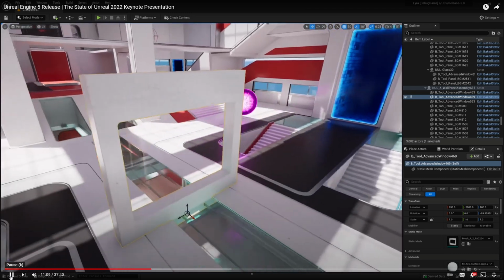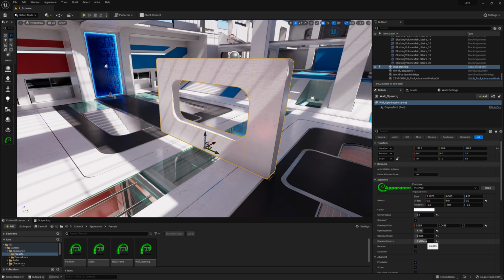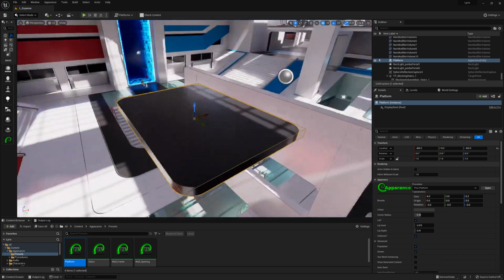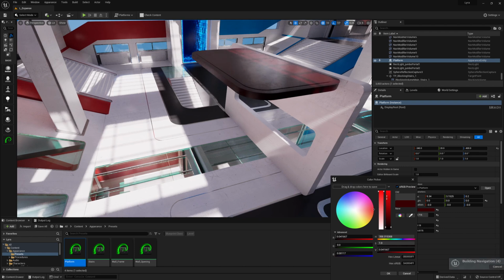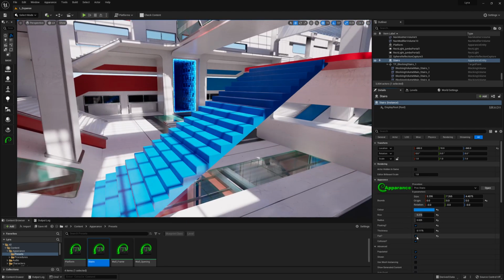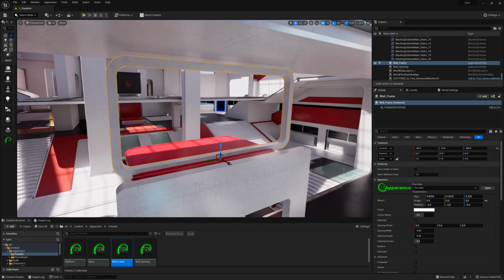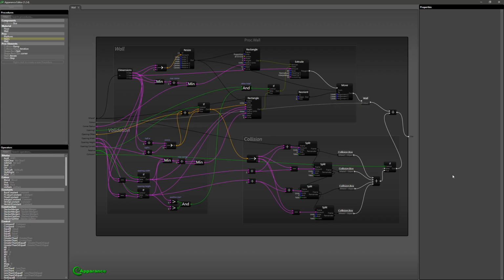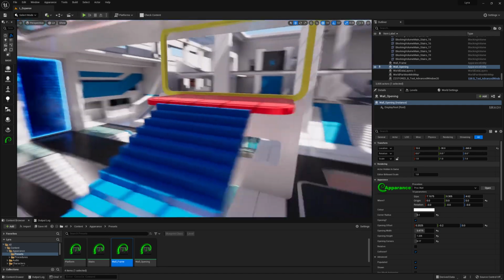Recreating Unreal 5 Lyra Procedural Tools Using Apparance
After watching the Unreal 5 Keynote video and seeing them demonstrate some of their procedural object building tools, I thought it would be fun to try and recreate them using my own procedural generation plugin; Apparance.

Apparance is a system for building dynamic procedural objects, at runtime, and fully interactively. Built from the ground up to target game development it provides rapid iteration on even the most complex parameterised creations. Construct hierarchies of procedures, re-using them throughout to form powerful generative systems.

Watch other videos on the channel to see more of what Apparance can do.
Available now for Unreal 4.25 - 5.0.